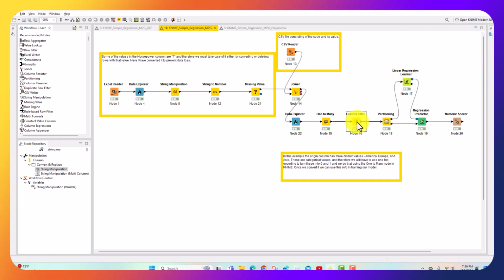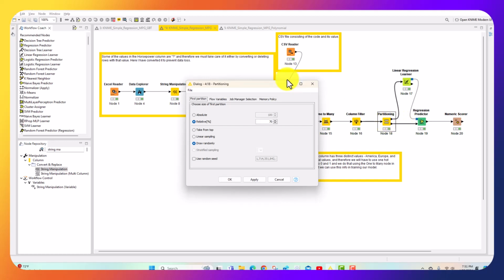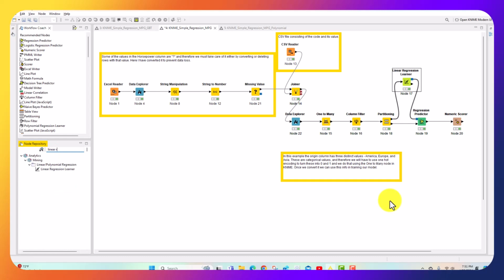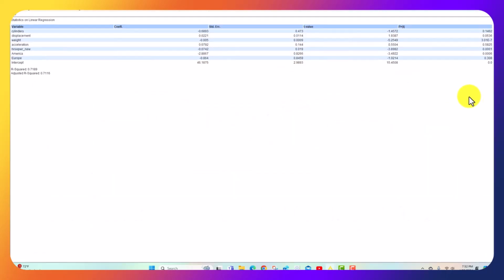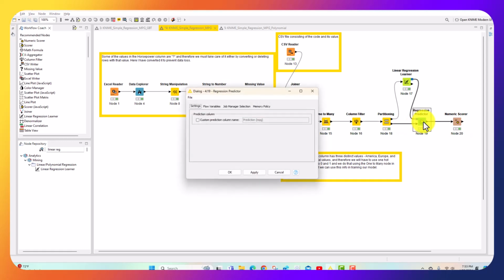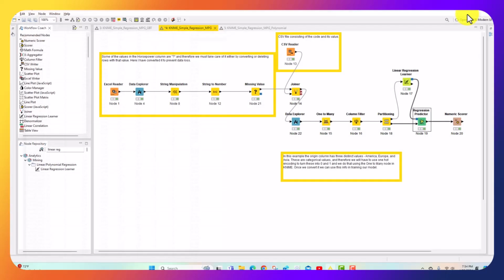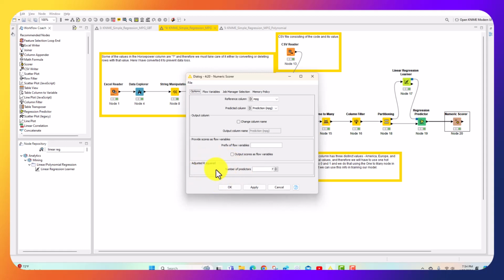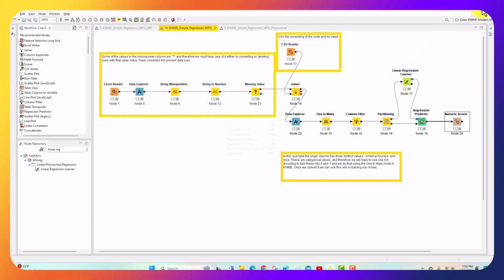Linear Regression in KNIME: Part-4 of 4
This is the final video in which we will build a regression model. The target variable is mpg.